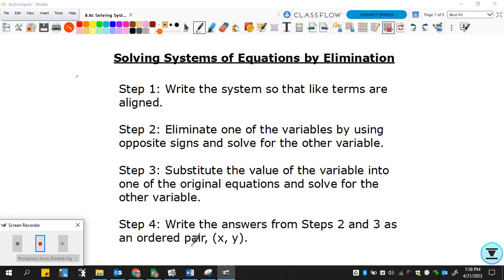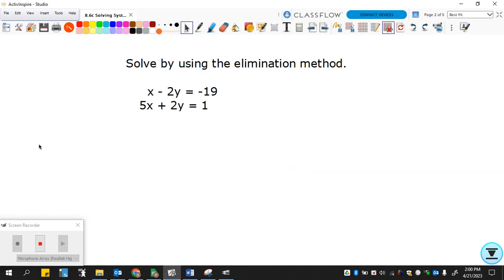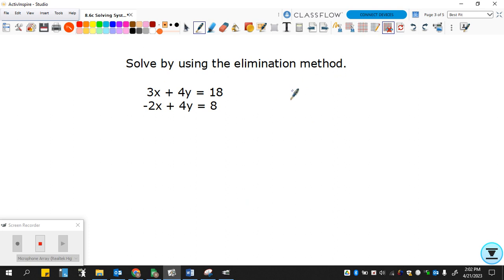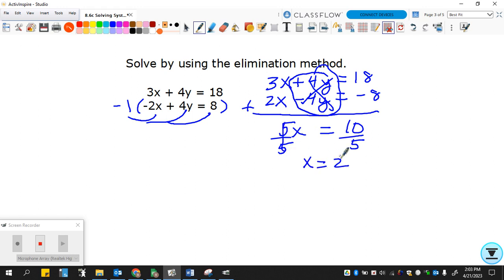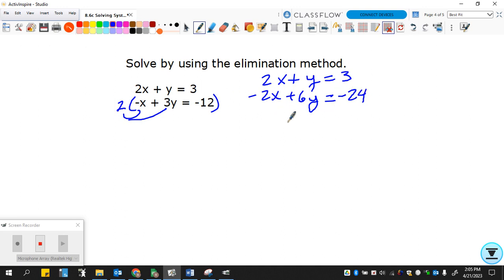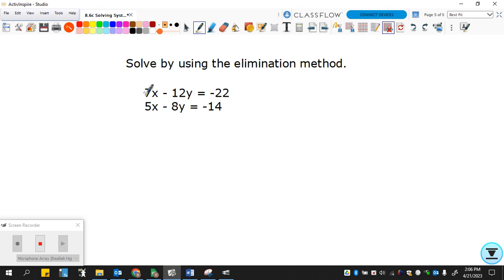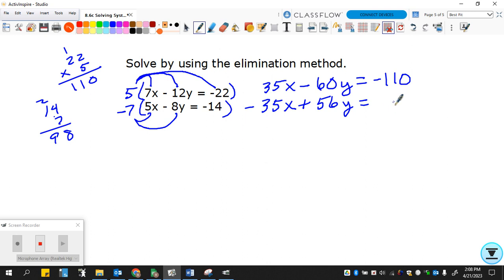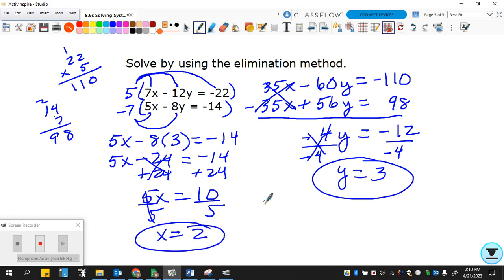8 6 c Solving Systems of Equations by Elimination